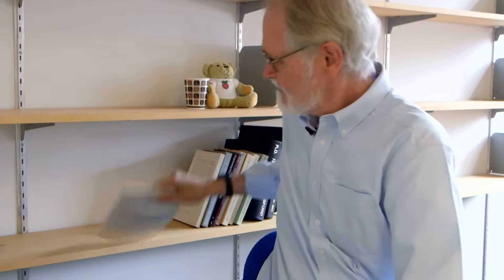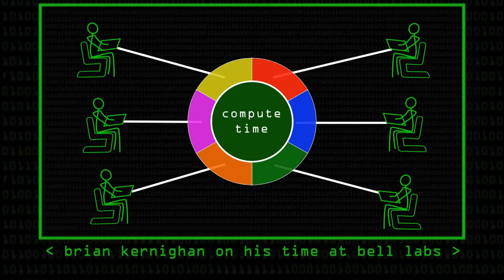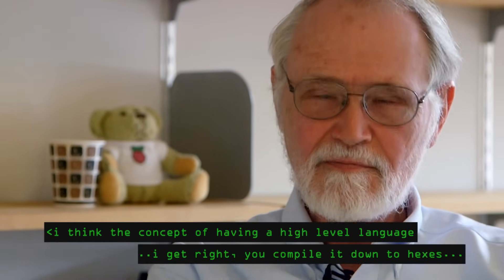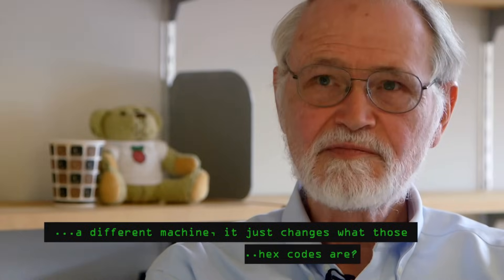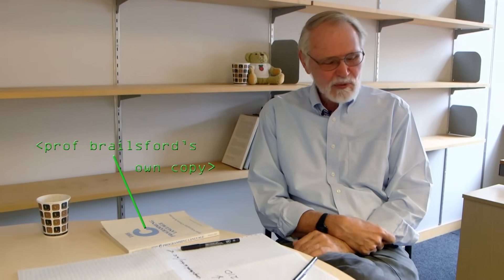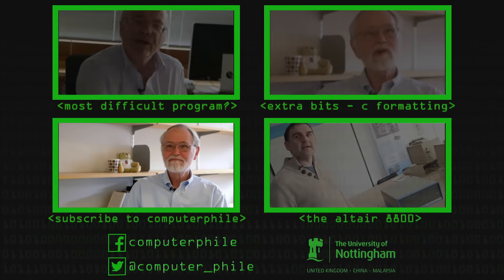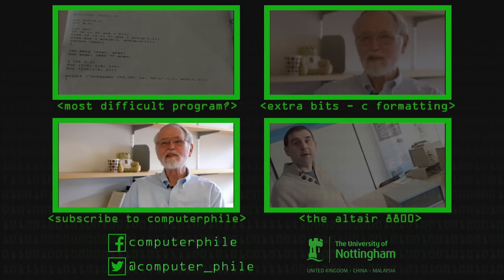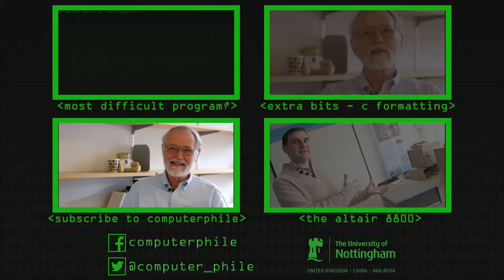"C" Programming Language: Brian Kernighan - Computerphile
"C" is one of the most widely used programming languages of all time. Prof Brian Kernighan wrote the book on "C", well, co-wrote it - on a visit to the University of Nottingham we asked him how it came about.